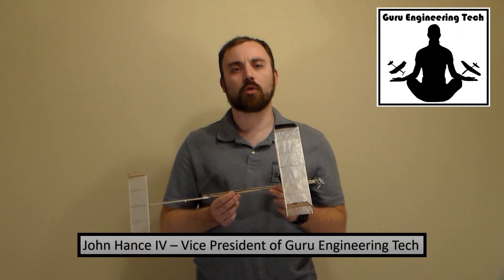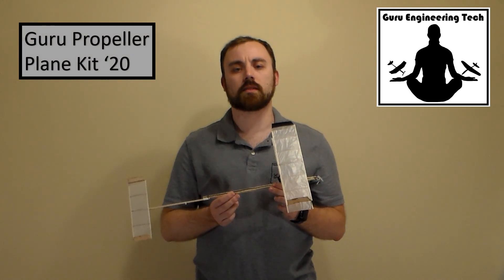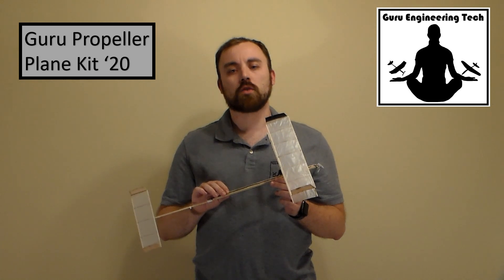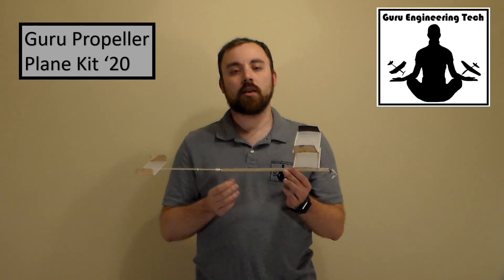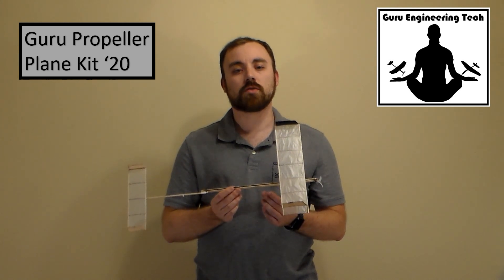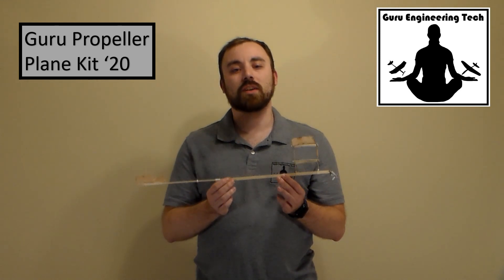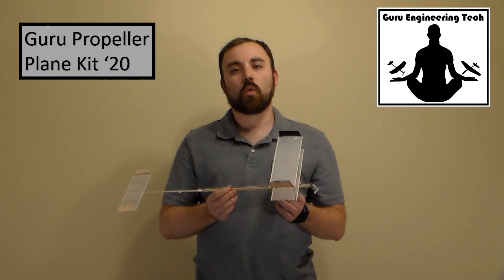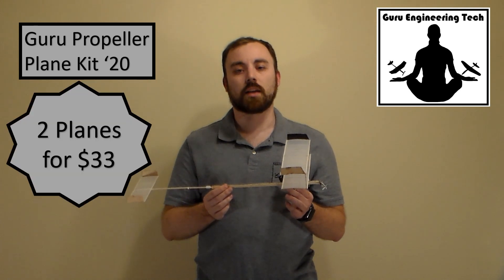Guru Propeller Plane Kit '20 - Science Olympiad Wright Stuff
Checkout our Guru Propeller Plane Kit '20 on our website guruengineeringtech.com.  Specially Designed for Science Olympiad Wright Stuff.